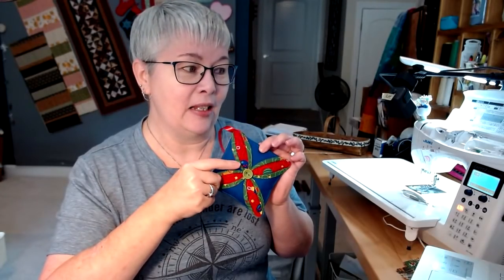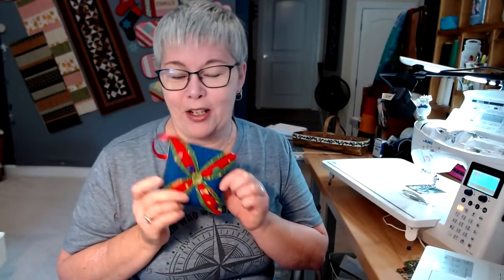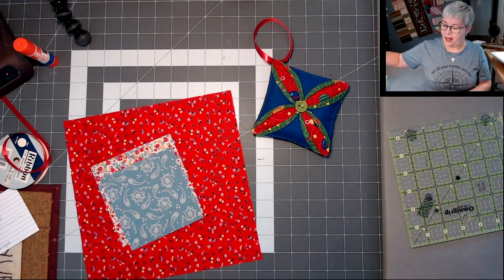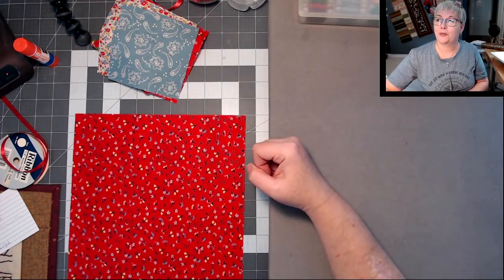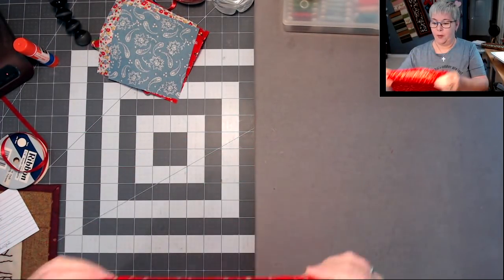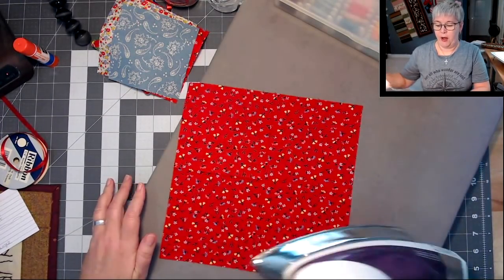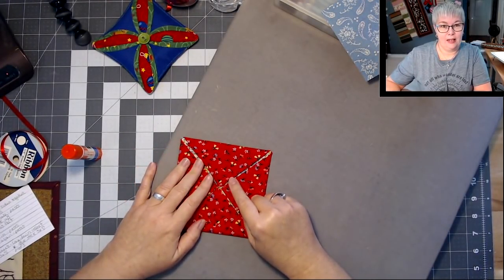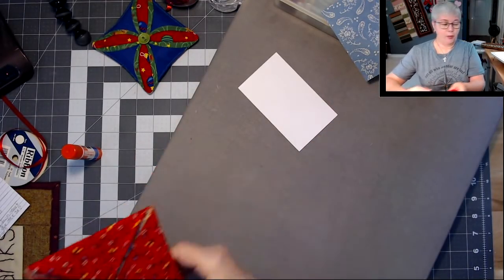Cathedral Window Ornament - LIVE hangout with Lisa Capen Quilts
Today I'm going to share how to make the Cathedral Window ornament.  Here's a list of fabric pieces you need to make this ornament:

1 - 10 x 10"
1 - 4.5 x 4.5"
2 - 5 x 5"
Grab a handful of Polyfill, a button, some DMC thread and a needle. about 8" of thin ribbon for a hanger. and possibly an Elmer's glue stick :)